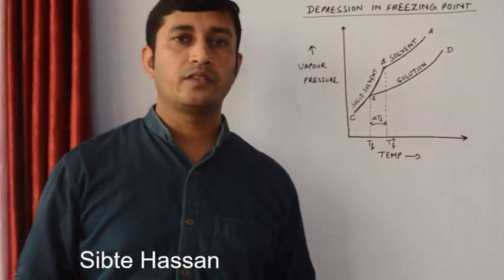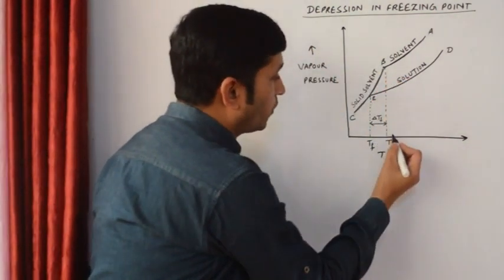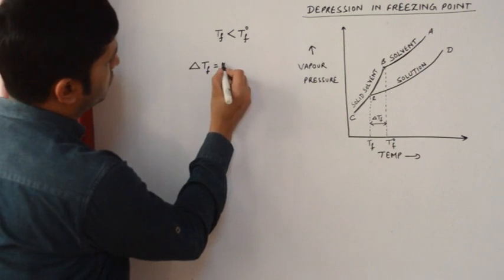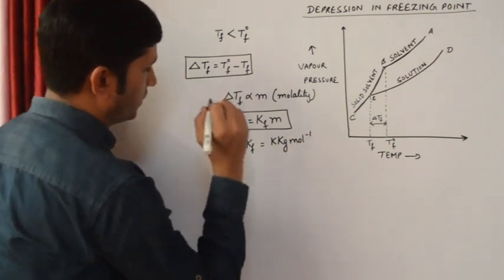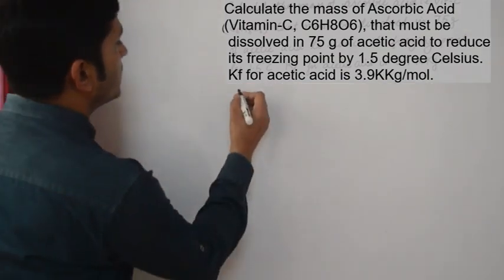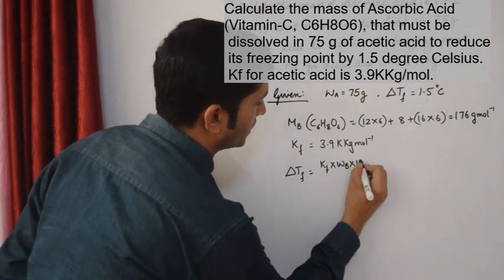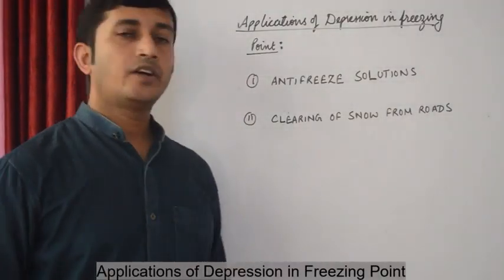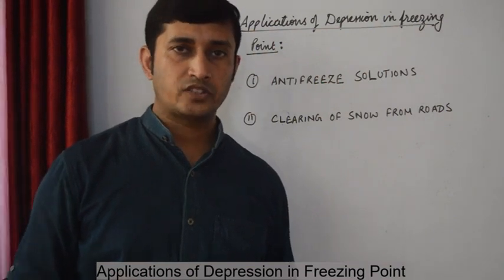Depression In Freezing Point